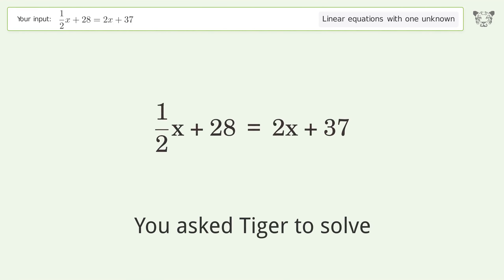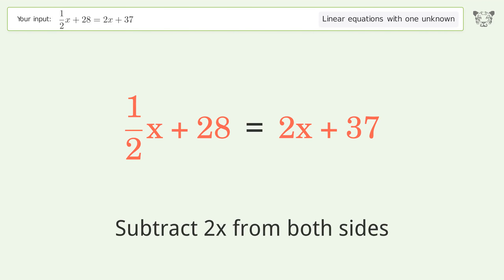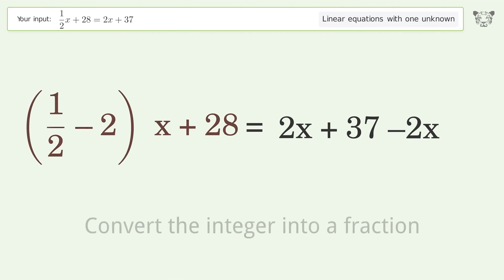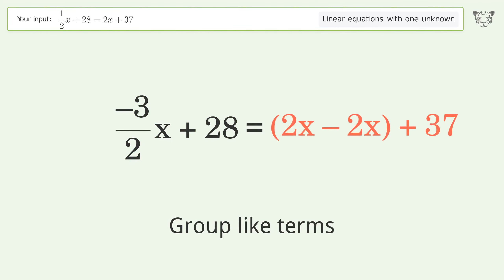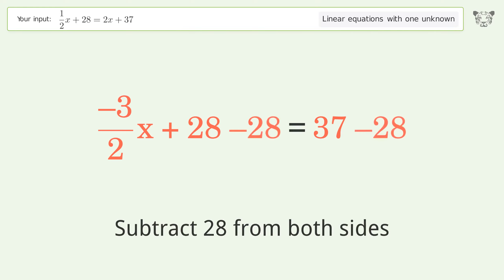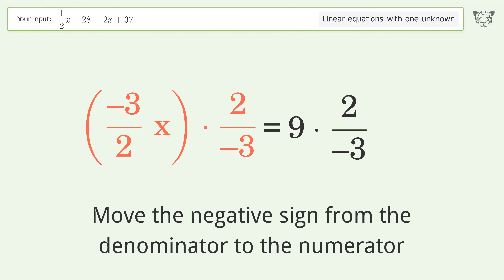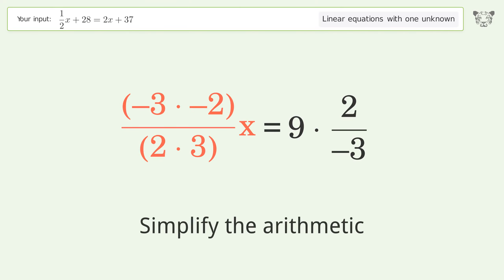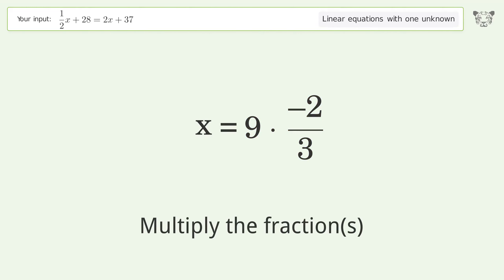Linear equation with one unknown: Solve 1/2x+28=2x+37 step-by-step solution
Solving 1/2x+28=2x+37 using the linear equation with one unknown solver

for a step-by-step and more tips and tricks for dealing with linear equations with one unknown.